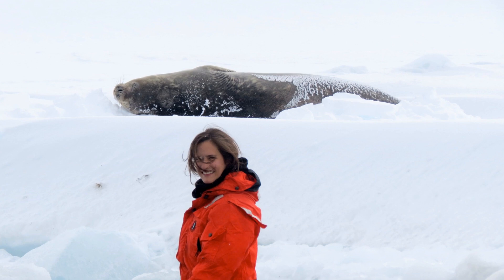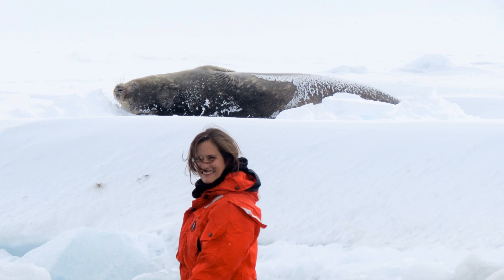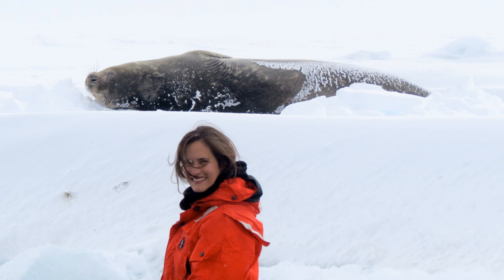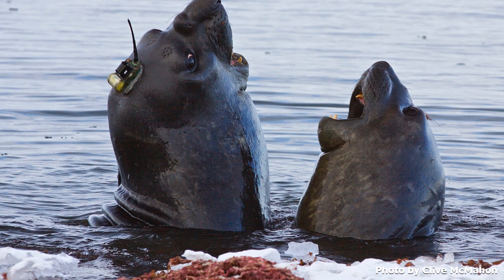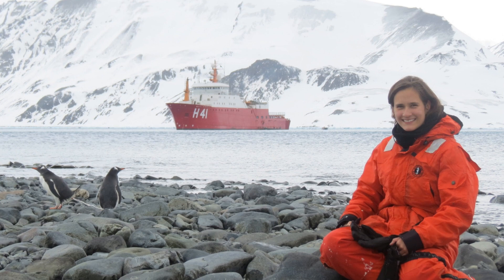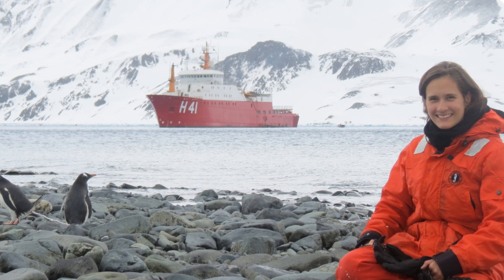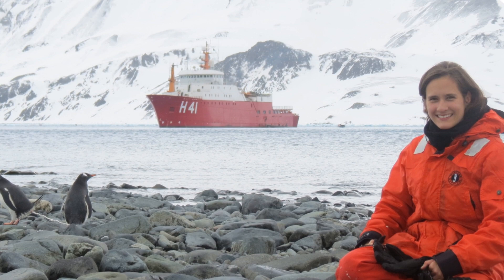Meet Natalia the oceanographer!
Meet Young Tassie Scientist Natalia Ribeiro, who researches physical oceanography – and uses seals to collect her data!
Find out more about Natalia and the rest of the Young Tassie Scientists team

Seal photo by Clive McMahon, portrait photo by Thea Schneider.

Filmed and edited by Allanna Russell (Young Tassie Scientist and PhD candidate at the University of Tasmania) and produced on behalf of the Young Tassie Scientists.

Thank you to Stuart Thorne at the Peter Underwood Centre for Educational Attainment (University of Tasmania) for access to filming facilities.

Recorded at the Peter Underwood Centre (University of Tasmania) in Hobart (nipaluna) on 7/10/2020.